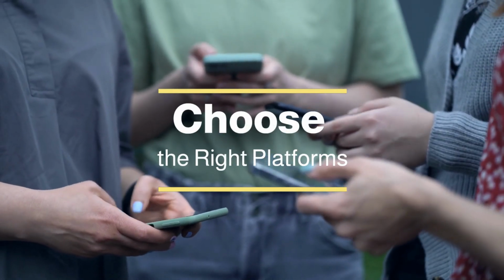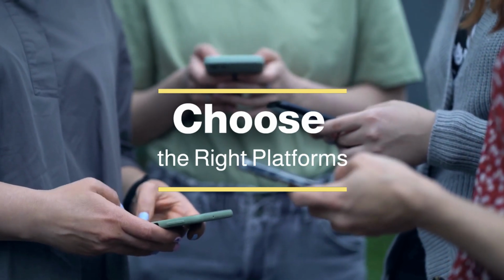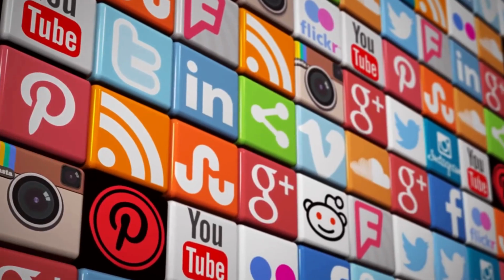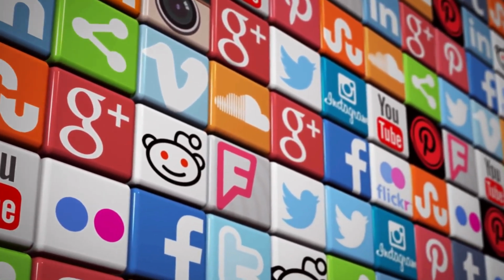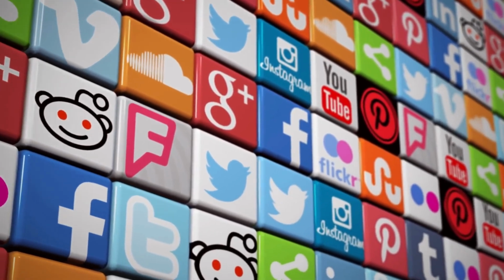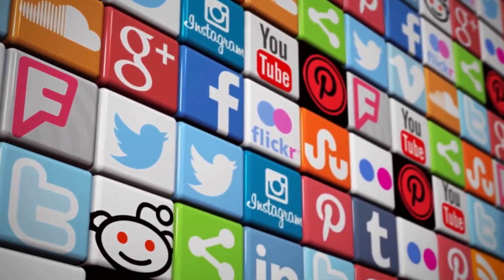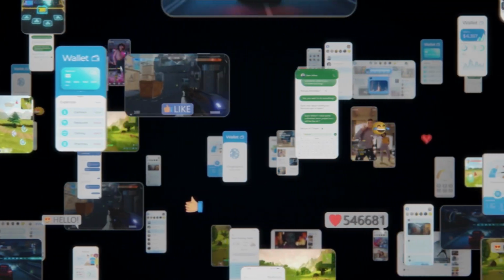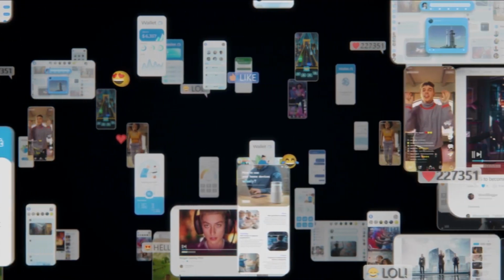Ultimate Guide to Social Media Marketing, SMM Strategy for Beginners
Hi, folks!
Today, I'm diving deep into the realm of social media marketing, sharing practical tips and strategies to help you succeed in this fast-paced landscape.

#1. Define Your Goals and Know Your Audience
#2. Choose the Right Platforms
#3. Develop a Content Strategy
#4. Optimize Your Profiles
#5. Leverage Influencer Marketing
#6. Utilize Analytics and Data
#7. Stay up to Date
#8. Be Patient and Consistent

Social media is a powerful tool that can propel your brand to new heights if used strategically. It's time to put these steps into action and watch your social media presence soar.

Define your goals: Set clear objectives aligned with your overall marketing strategy.
Know your audience: Research and understand your target audience's demographics and behaviors.
Choose the right platforms: Focus your efforts on the social media platforms that best reach your target audience.
Develop a content strategy: Create compelling and shareable content that resonates with your audience.
Optimize your profiles: Present a professional and consistent brand image across all platforms.
Engage with your audience: Foster relationships, respond to comments, and actively participate in discussions.
Leverage influencer marketing: Collaborate with influencers to expand your reach and build credibility.
Utilize analytics and data: Measure your success and refine your strategies based on the insights you gather.
Stay up to date: Stay informed about social media trends and changes to stay ahead of the curve.
Be patient and consistent: Building a strong presence takes time and effort, so stay consistent and make adjustments along the way.
Host: Remember, social media marketing is an ever-evolving landscape, so continue to learn, experiment, and adapt to new trends and techniques. With dedication and perseverance, you'll see the results you desire.

Also, I'd love to hear from you. Share your thoughts and experiences in the comments section.

Until then, Happy marketing!